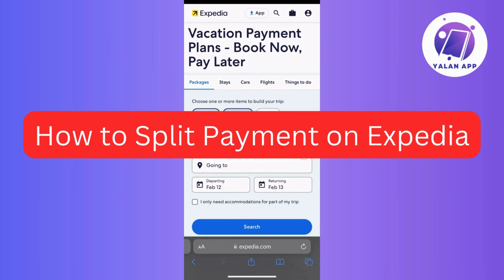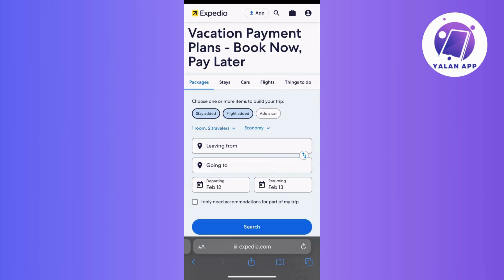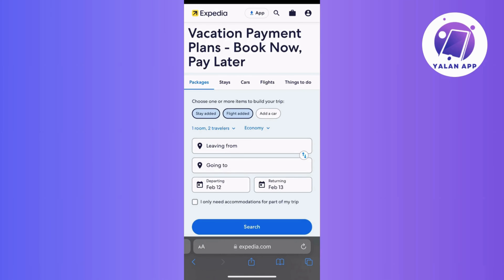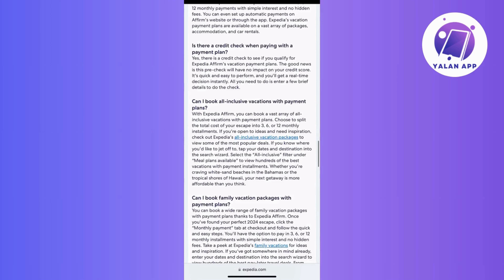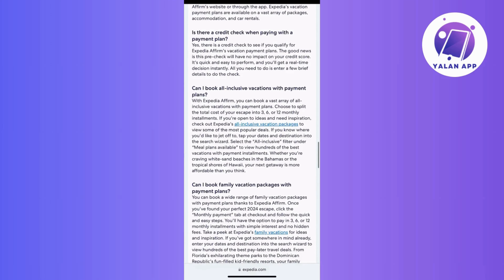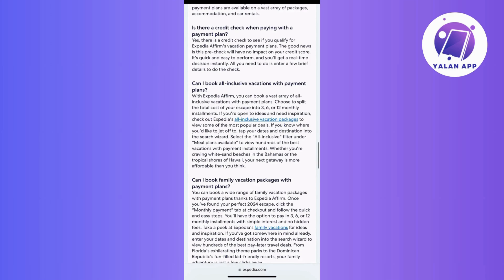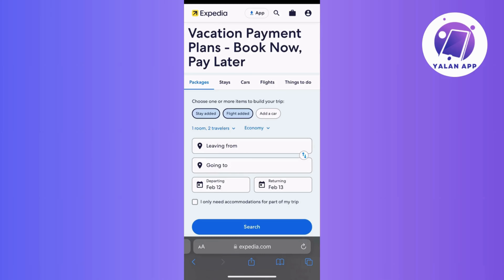How To Split Payment On Expedia (2025)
If you're booking on Expedia and want to split the payment, this tutorial will guide you through the steps!